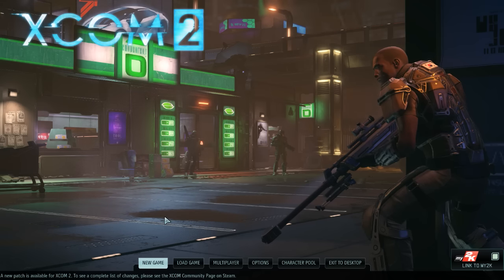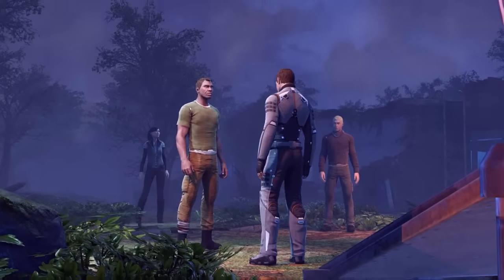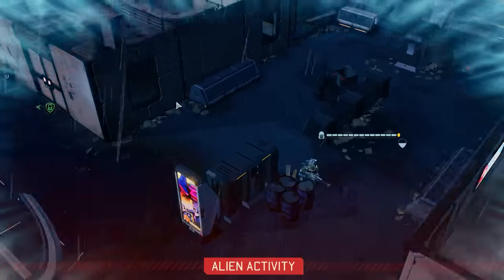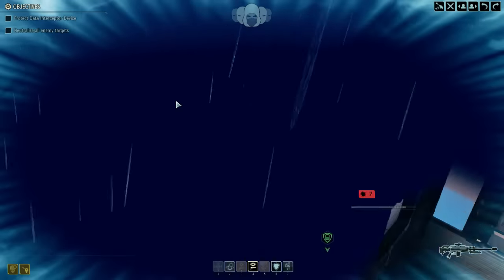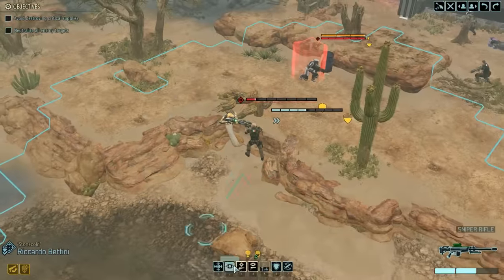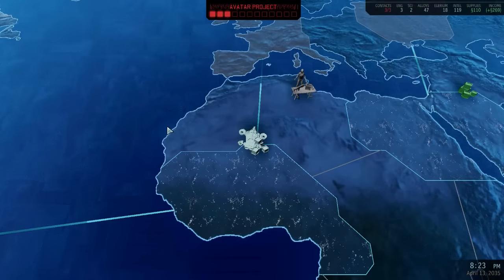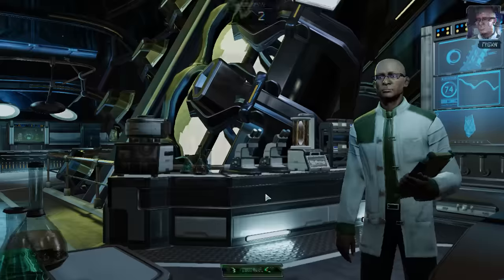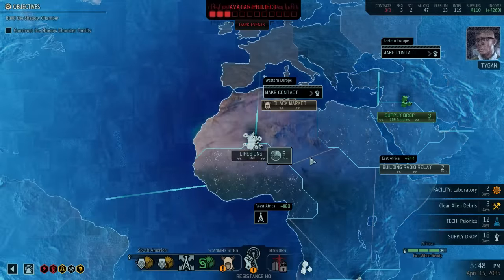XCom 2 Video Review [Demo]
This is the XCom 2 section from my Humble Monthly Bundle Review. Be aware; the audio was recorded on a cheap headset so it isn't the best quality.